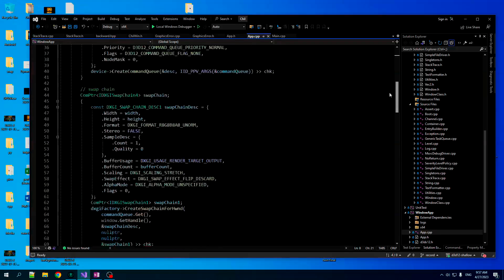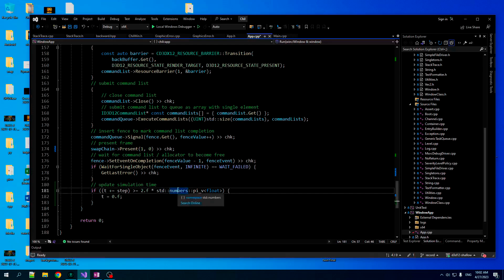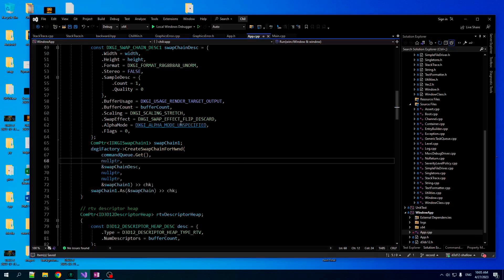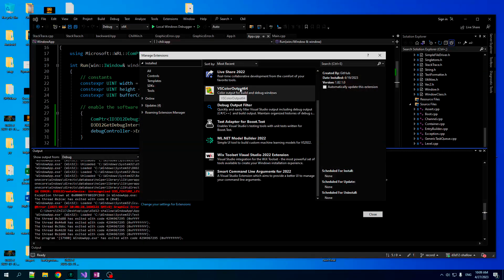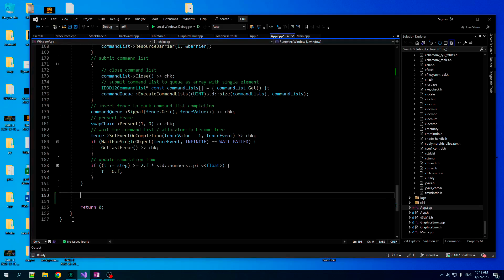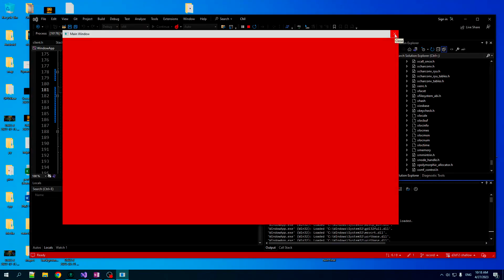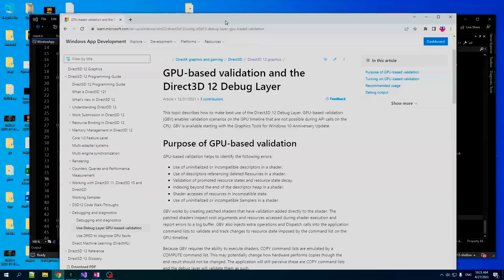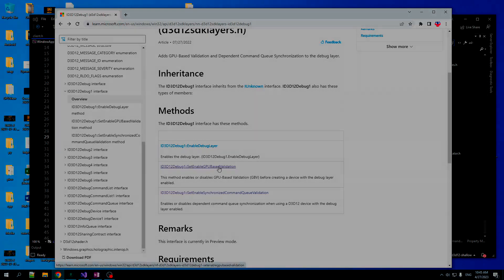Turbocharged Diagnostics [Direct3D 12 Shallow Dive] 3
In this video we get the debug layer proper chuffed. And pretty colors.
This series is meant to get you on your feet and running with Direct3D 12. We write the code in as simple a manner than possible to help us wrap our head around all the new concerns we need to manage in D3D12. Experience in a prior graphics API is highly recommended.